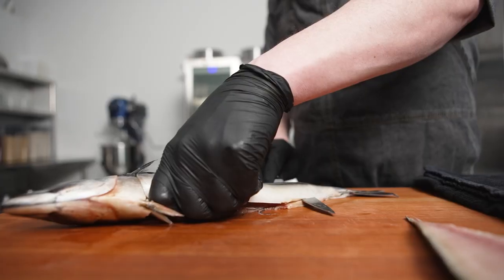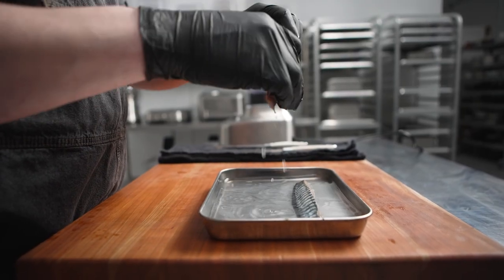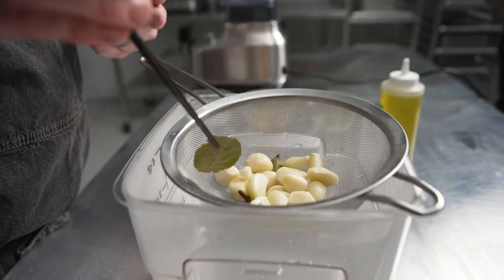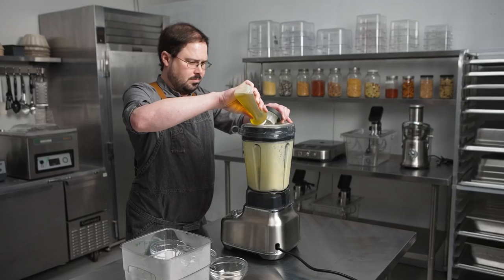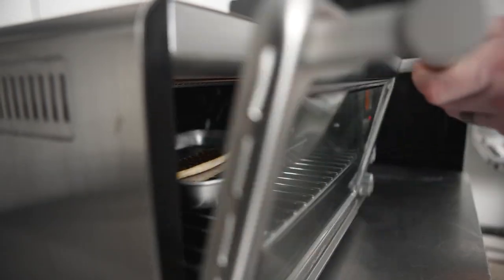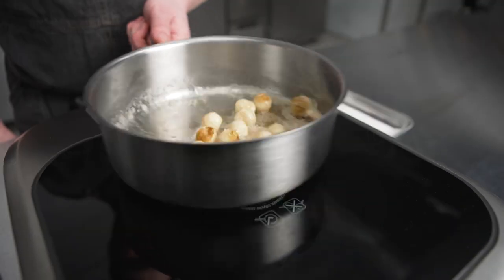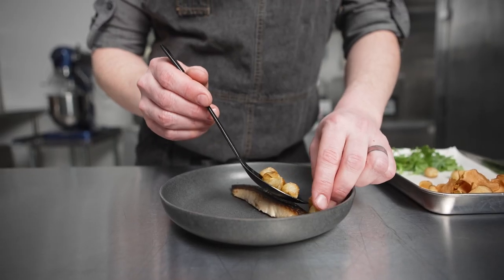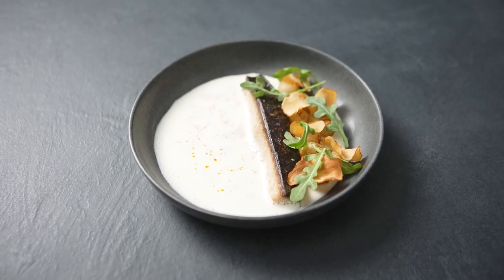Jem Supper Club | How to create delicious roast mackerel with Joel Stocks | Breville Commercial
Chef Joel Stocks uses the Super Q™ Pro to execute an elevated dish of roast mackerel with aigo bouido sauce.

Join Chef Stocks as he takes you through his process for roast mackerel dish with sunchokes, aigo bouido sauce, and smoked pimenton oil. Using the Super Q™ Pro means perfect textures and a high-level cooking experience every time.

Professional Tools for Chefs and Mixologists